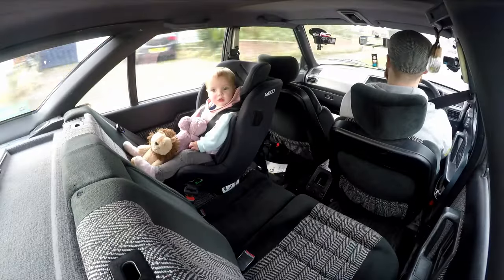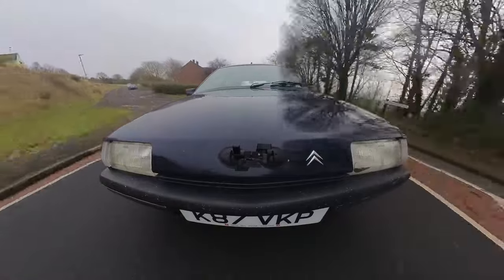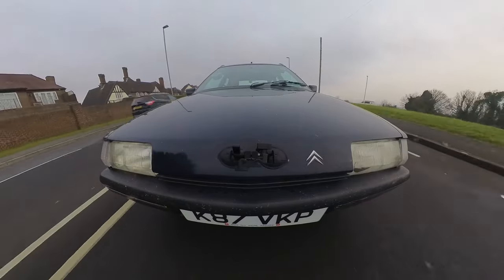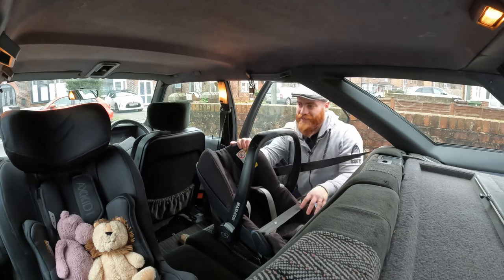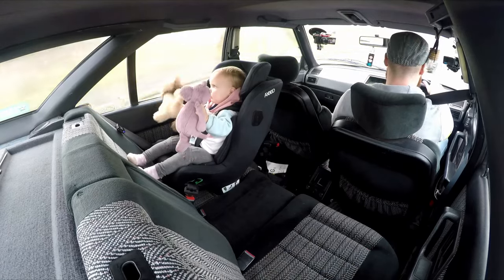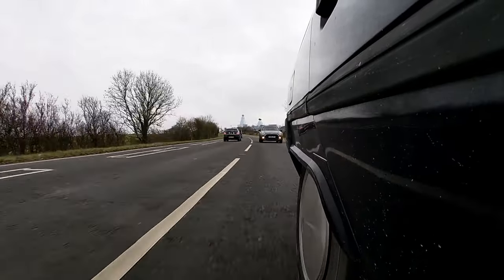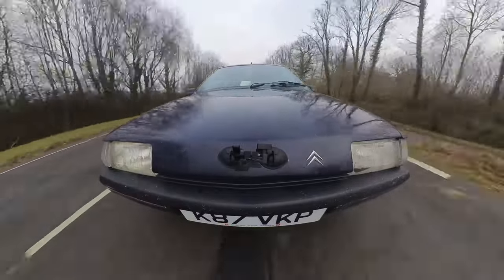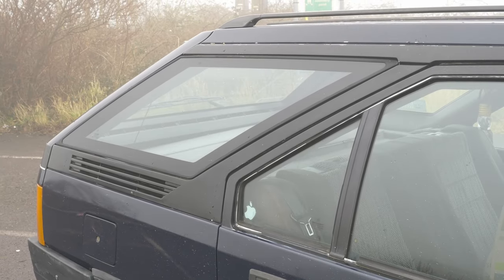What's All the Fuss About? Citroën BX Estate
Please check out @Road2Rust  give James a sub.